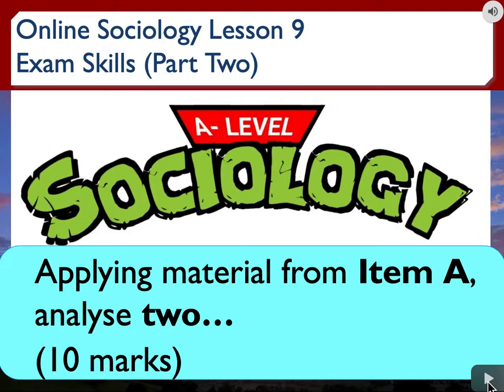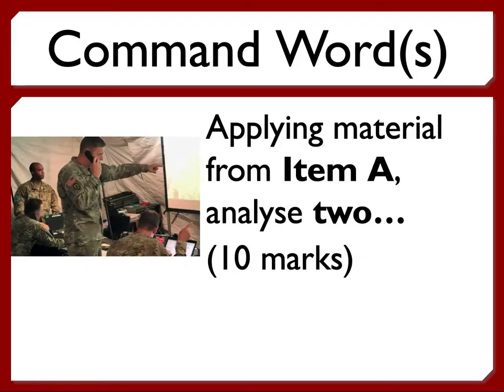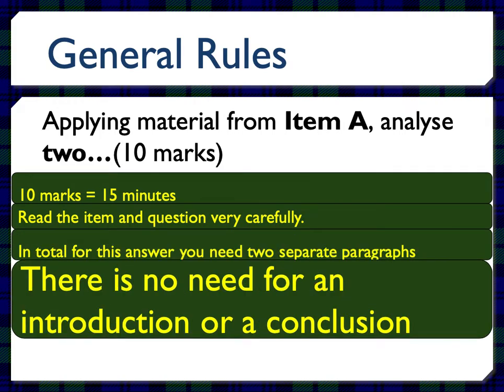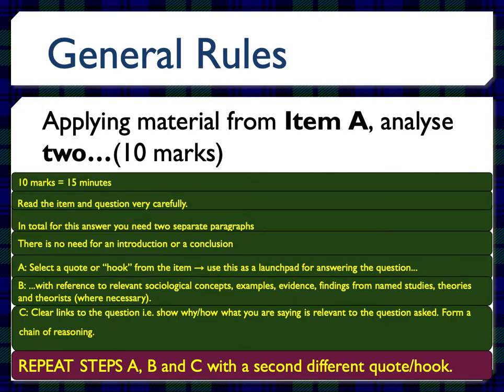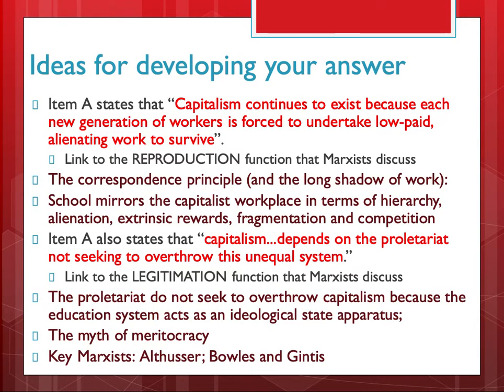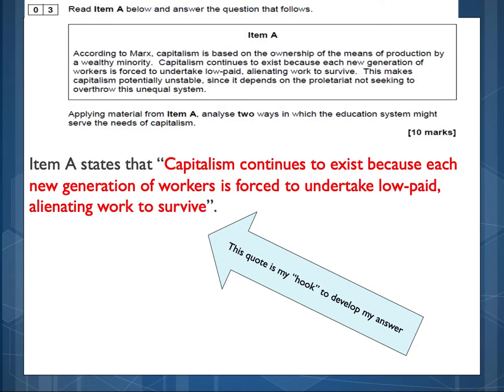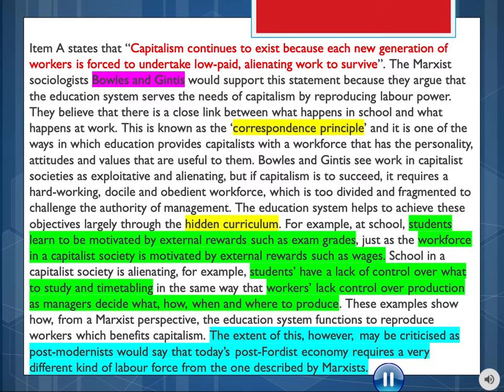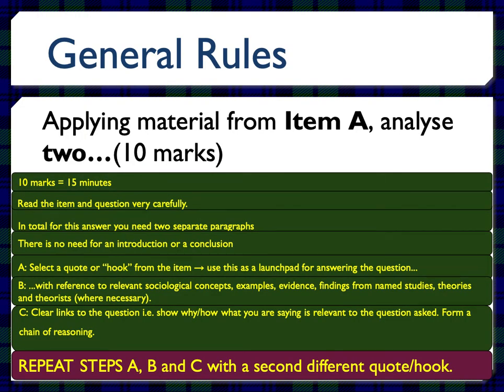AQA A-Level Sociology Technique for Answering 10 Mark "Item" Questions with Worked Example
General technique for AQA A-Level Sociology Question "Applying material from Item A, analyse two…(10 marks)" and Worked Example for Q03 Paper One 2018 "Applying material from Item A, analyse two ways in which the education system might serve the needs of capitalism" (10 marks) 7192/1